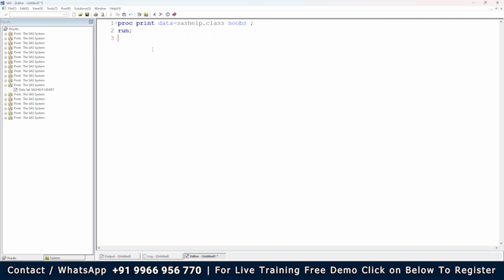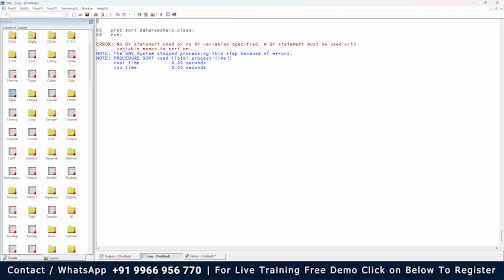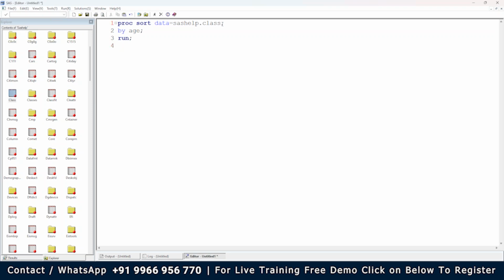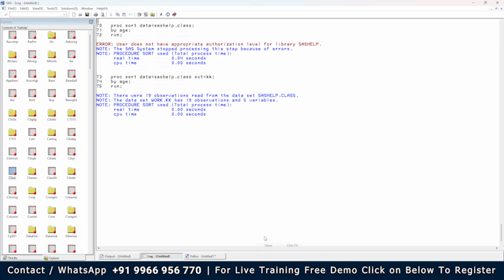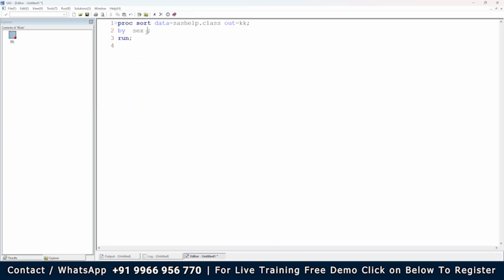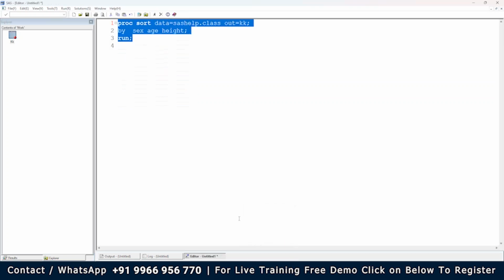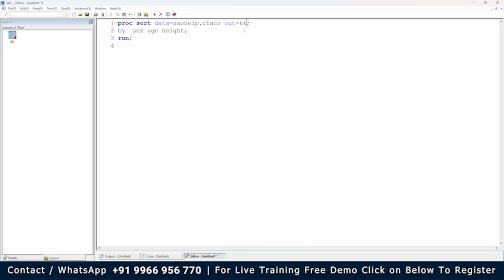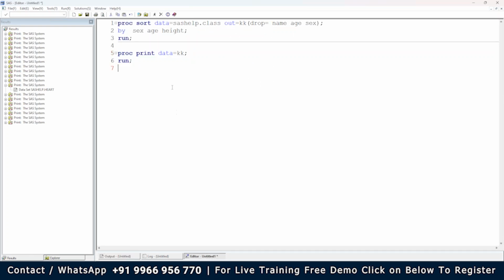SAS Course Training : Module 11 - How to Sort Data Effectively Using SAS Proc Sort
This SAS Course Training module 11 focuses on the `PROC SORT` procedure for data sorting. Sorting involves arranging data in a specific order, such as alphabetically or numerically. The instructor explains how to sort data using `PROC SORT`, specifying the variables to sort by.

Key points include:
* The `BY` statement is used to indicate the sorting order.
* Multiple variables can be specified in the `BY` statement for hierarchical sorting.
* The `OUT=` option creates a new dataset with the sorted data.
* The `KEEP` or `DROP` statement can be used to select specific variables in the output dataset.

The module concludes with a task requiring students to sort a dataset by department in ascending order and salary in descending order within each department, creating a new dataset and finding the salary of the fourth observation.

00:00 Introduction
00:36 PROC SORT in SAS
11:12 SAS Task For this Video